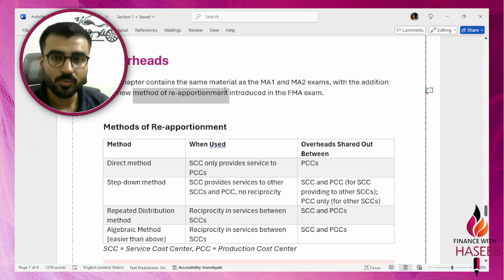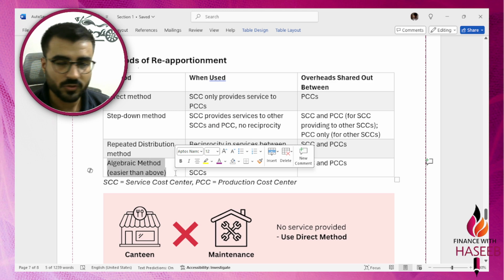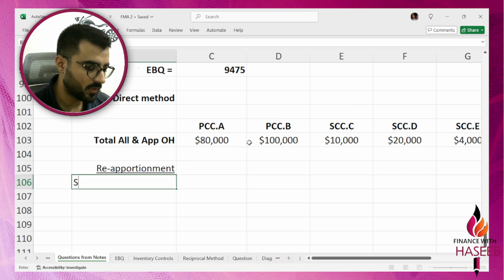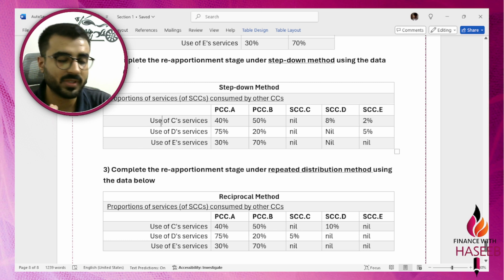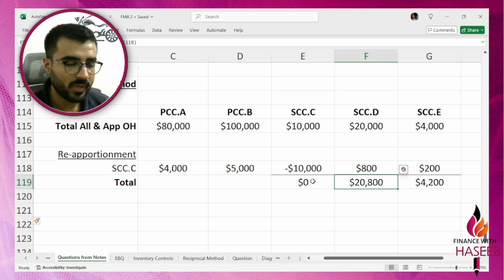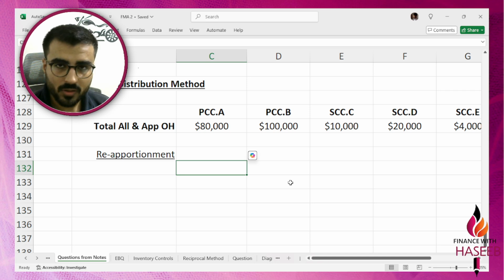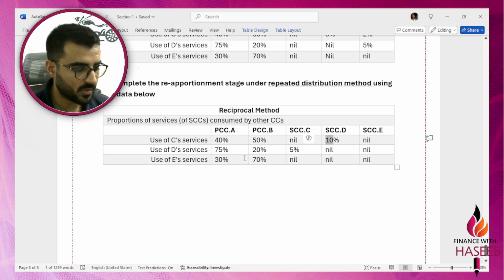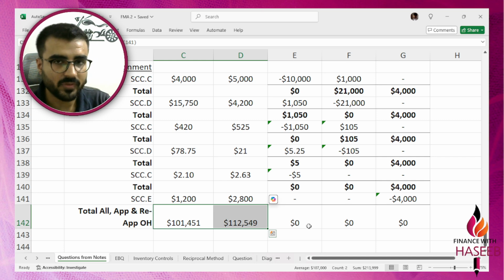F2 / FMA / MA | Overheads | Re-apportionment Stage | Repeated Distribution Method